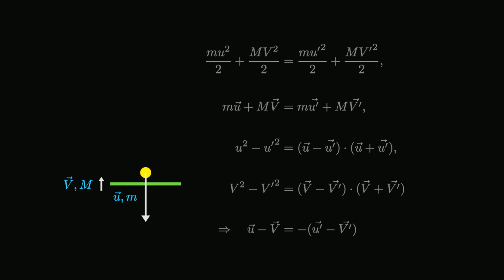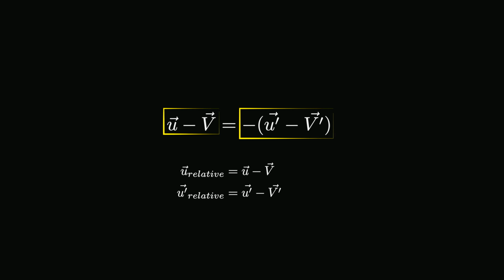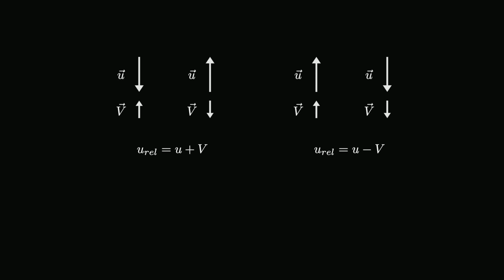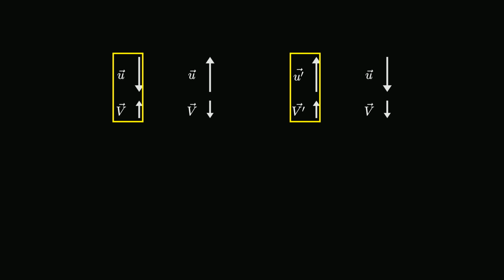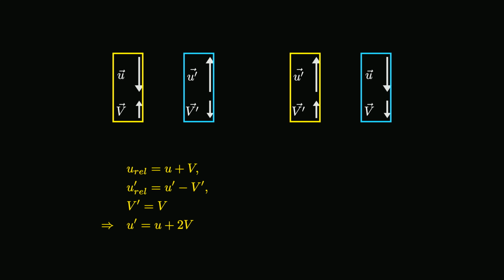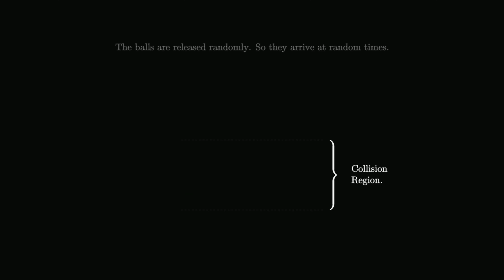2023 F=ma Physics Olympiad Exam Question 24 Solution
Elastic Collisions, Momentum Conservation, Kinetic Energy Conservation, Relative Velocity,

A very heavy plate continuously moves up and down with a small speed v, switching directions after each time t. At a random time, a ball is dropped from rest far above the plate, then bounces elastically off of
it. How does the ball’s speed change during this collision?